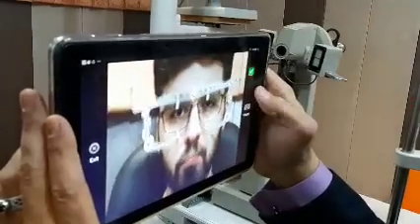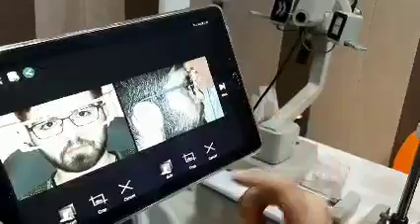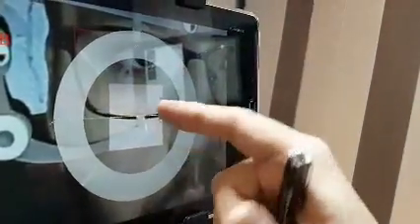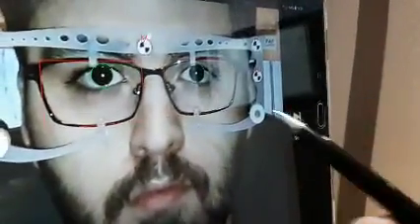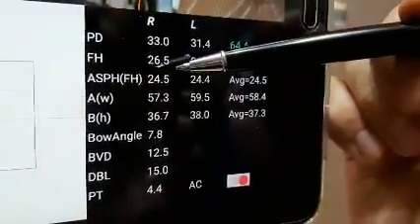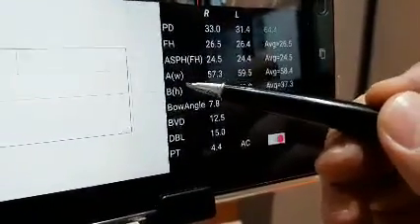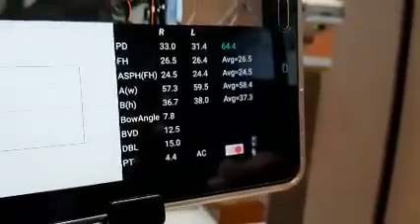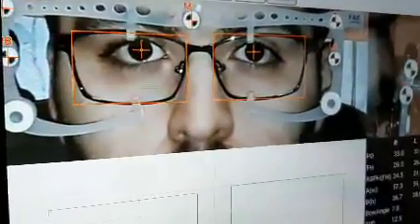Far optic app is the best way of individualize a varifocal lens for opticians and Optometrists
some explanations about points and tips that opticians need for using far optic app to make thier varifocal lenses individual#Far optic app the first app for individualize a varifocal lens in android platform#recently changing in the optical market towards the Free form lenses#Far optic is an urgent for ordering a free form lenses#far optic the best android app for measuring the elements for varifocal lenses#free form varifocal lenses#aspheric single vision lenses#camparing far optic app and other similar products#far optic is the first and the best gift for optician and Optometrist in the world#optometrist Reza Ahmadi optometrist Mohammad javad farahmand#